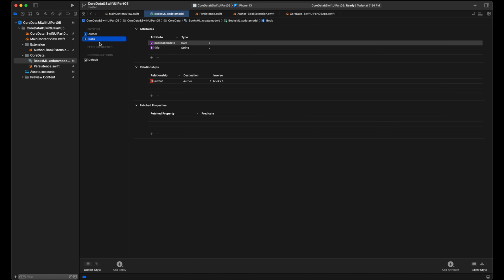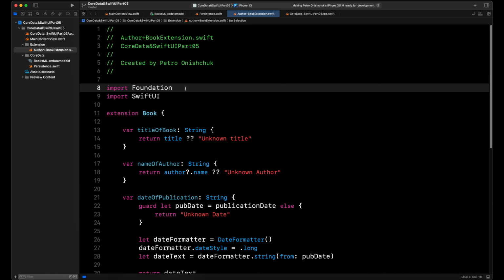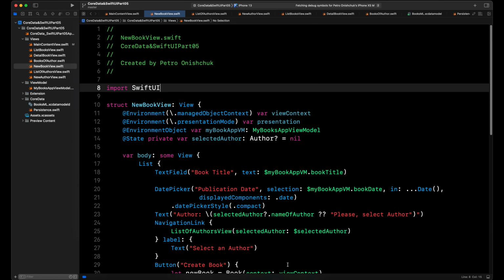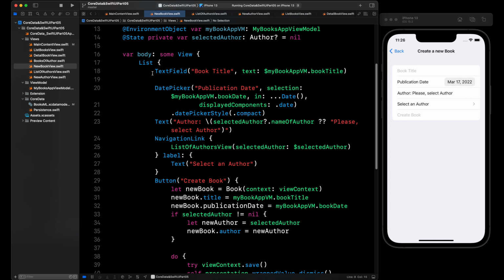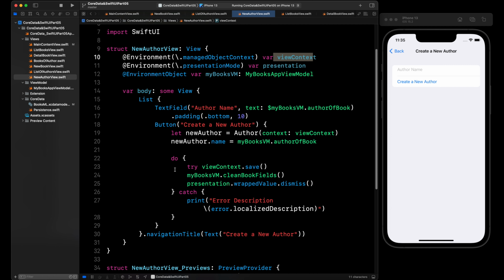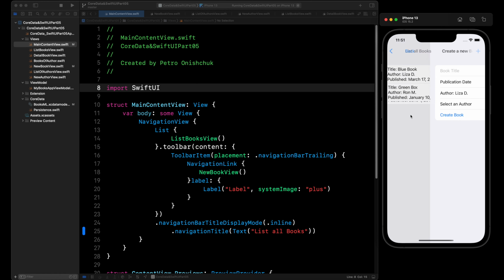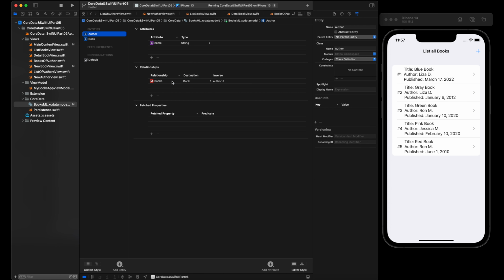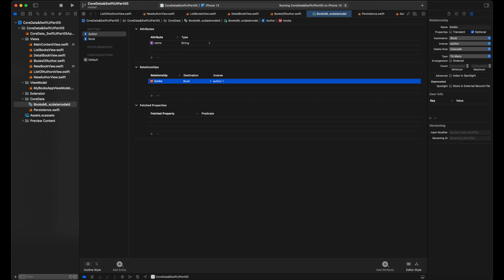CoreData & SwiftUI (Xcode 13.2, Swift 5.5) Part #5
Topic: CoreData & SwiftUI Part #05
(CoreData & Relationship )

00:00 Start
00:20 Create CoreData Start
02:50 Explain CoreData Start
06:00 Create Views & ViewModel
18:00 Explain All Views with Examples
32:50 End